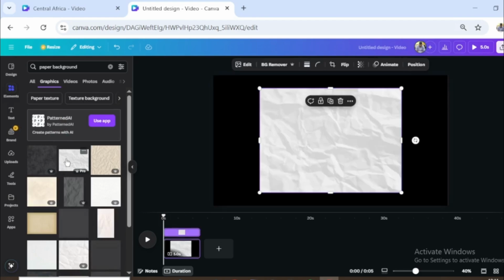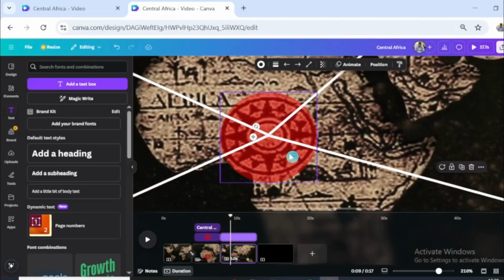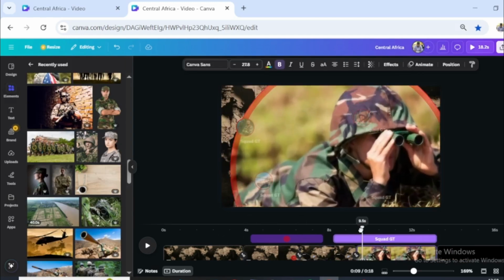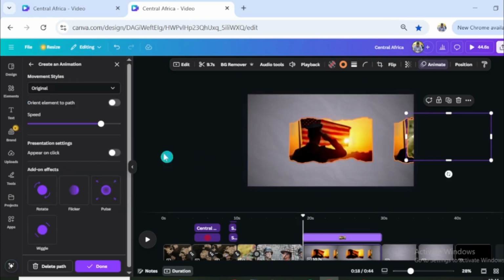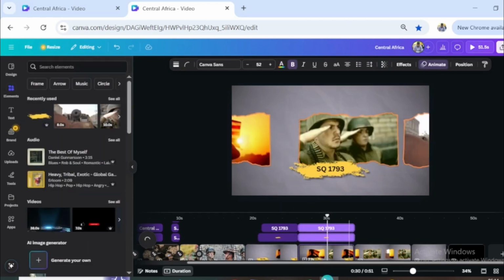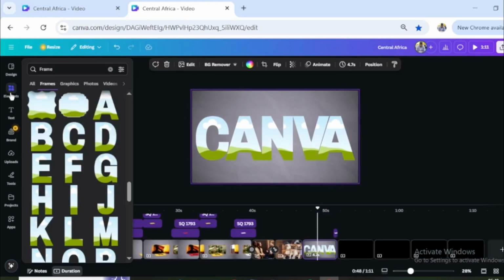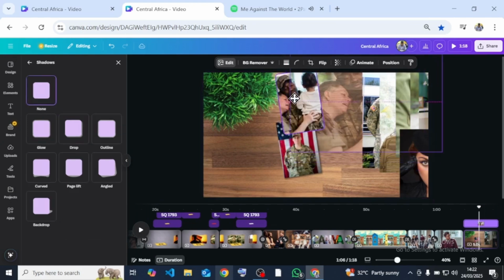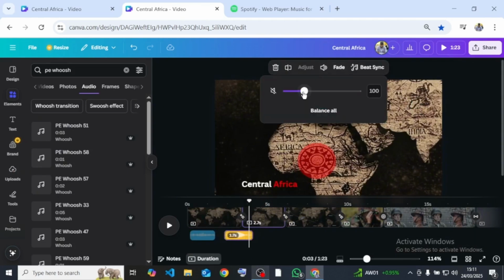8 Canva Animations to Create Stunning Videos (Better Than Most CapCut Edits)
Want to Save Time?
Get all my Plug-and-Play Canva templates to practice along and use them to create Stunning Faceless YouTube Videos in Minutes:

Free Resource
9 Digital Products to Launch and Profit

free YouTube Prelaunch checklist.

8 Canva Animations to Create Stunning Videos (Better Than Most CapCut Edits)

In this video, we reveal expert canva video animation to create professional-grade visuals that can instantly make your faceless videos look more professional, engaging, and scroll-stopping.

Whether you’re a content creator, YouTuber, or marketer, these Canva animation tips will help you design cleaner, more dynamic videos that keep viewers watching. No complicated software. No steep learning curve.

Chapters:
00:00 Intro
00:12 Result clip
01:36 Katalist ai - Video generator tool
02:20 Animation 1
09:46 Animation 2
11:52 Animation 3
17:38 Animation 4
19:24 Animation 5
20:43 Animation 6
21:48 Animation 7
22:27 Animation 8
25:53 sound effects
26:48 Bonus
27:03 Outro & result clip

Free Resource
9 Digital Products to Launch and Profit

Related Search:
youtube automation,
faceless youtube channel,
ai tools,
how to make money with ai,
Canva Tutorial,
Passive Income,
Online Business,
Health Content Creation,
YouTube Growth